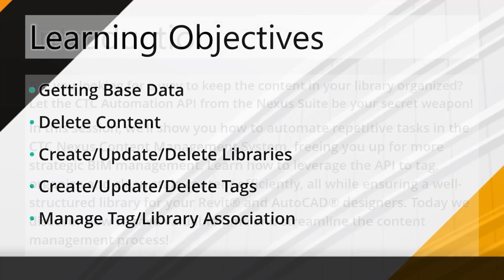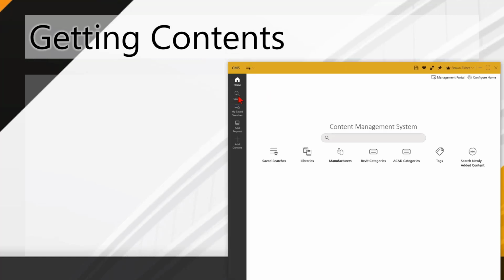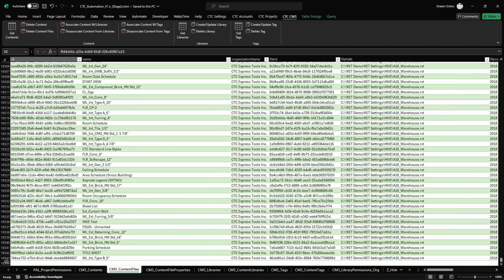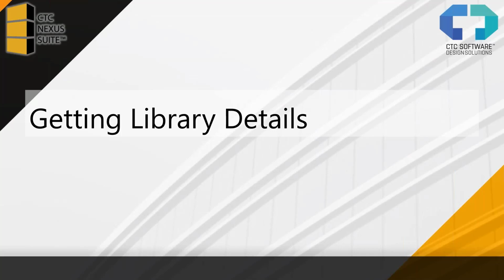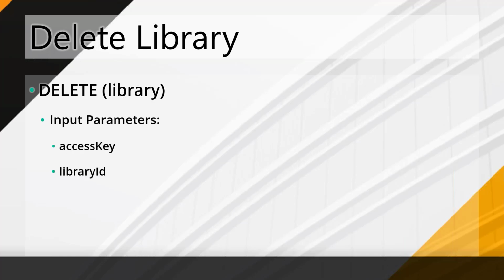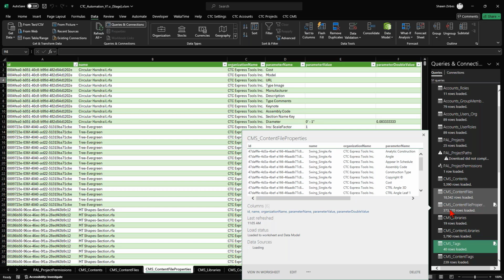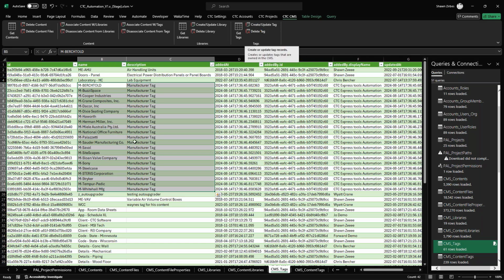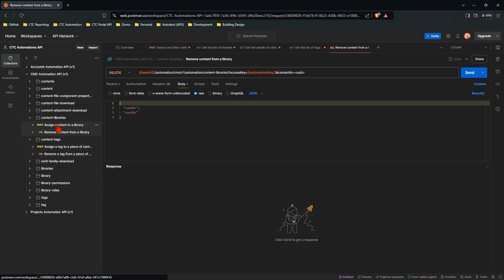CTC Automation API - Part 4 - Managing Content in Nexus CMS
Are you looking for a way to keep the content in your library organized?  Let the CTC Automation API from the Nexus Suite be your secret weapon! In this session, we'll show you how to automate repetitive tasks in the CTC Nexus Content Management System, freeing you up for more strategic BIM management.  Learn how to leverage the API to add, tag, and organize content efficiently, all while ensuring a well-structured library for your Revit® and AutoCAD® designers.  Join us and discover how to save valuable time and streamline your content management process!

Learning Objectives:
1. Add content quickly and efficiently
2. Automate content tagging
3. Remove legacy content from the CMS
4. Generate a local archive from CMS Content